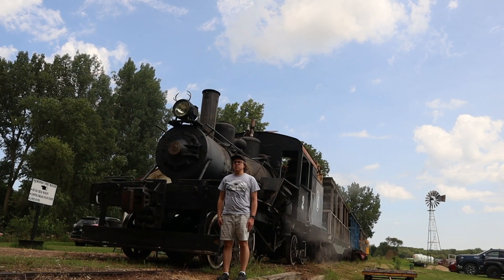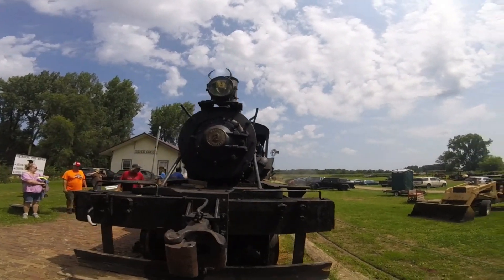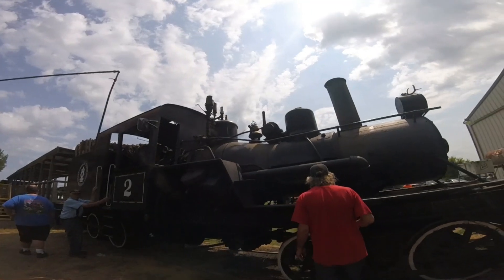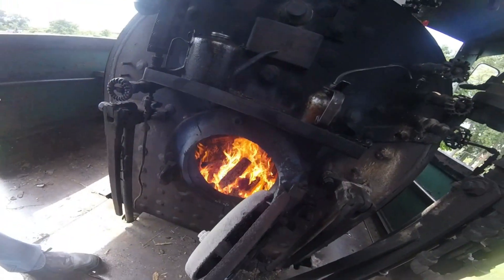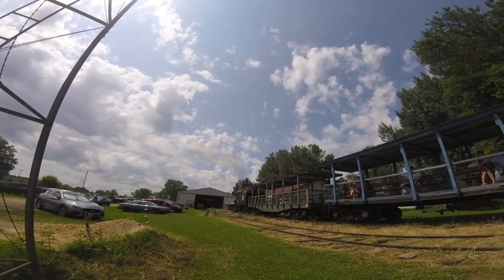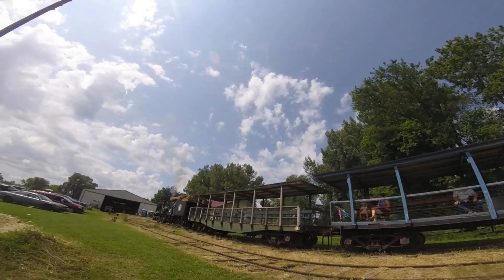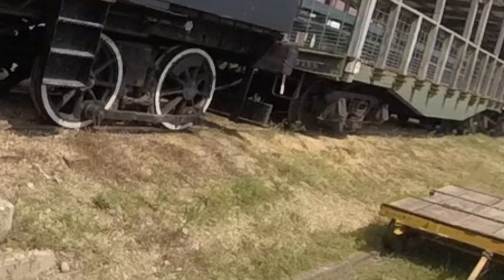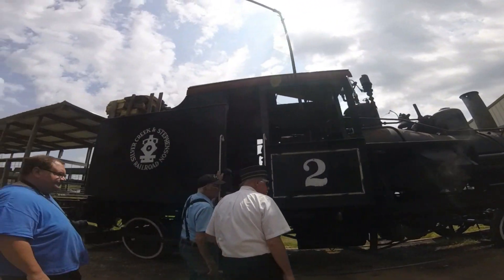_Silver Creek & Stephenson Railroad - Freeport, IL_ Episode 389 (Louise Lumber Co 2)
Silver Creek & Stephenson Railroad
Louise Lumber Co 2
_MLTG_

Like it on Facebook -   / matthew-lapp.  .
Follow it on Instagram -   / mltgsegment.  .